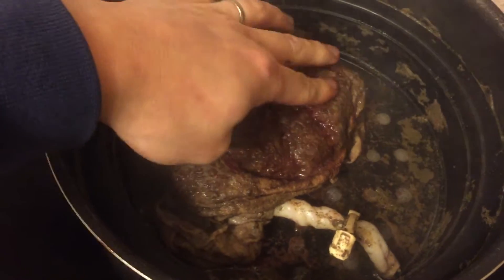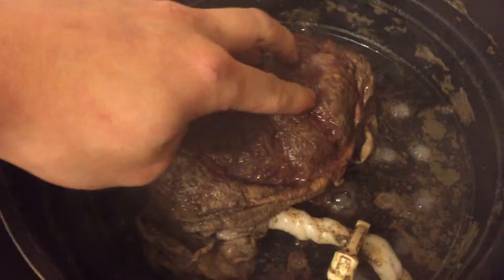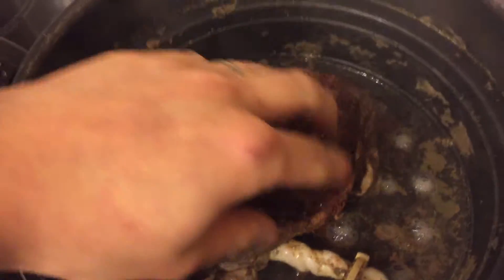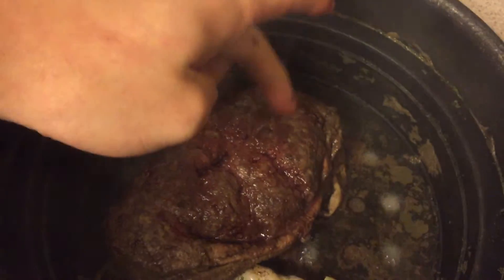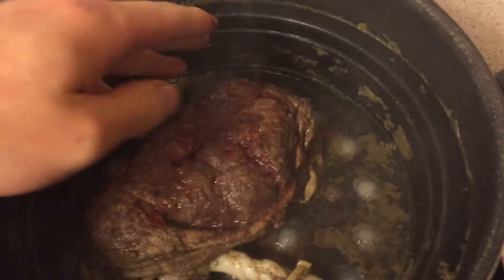How to make placenta pills / placenta encapsulation = 2 of 14